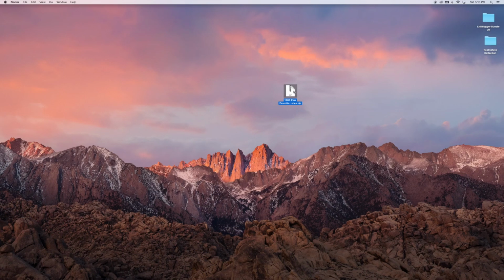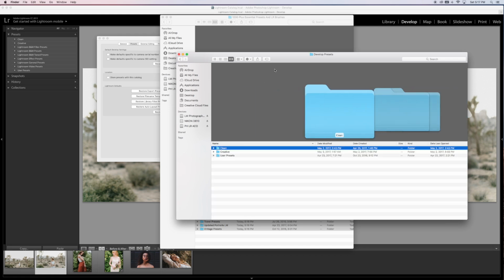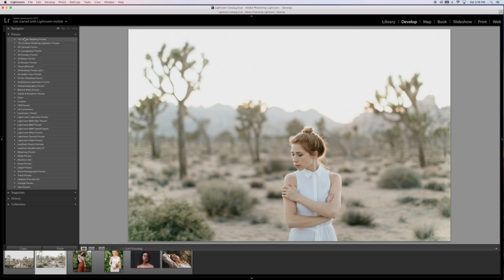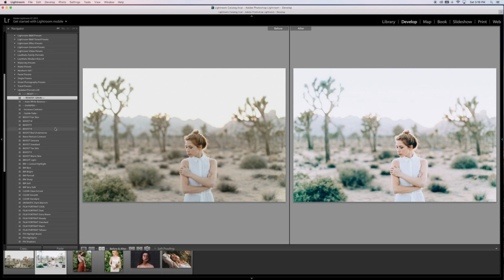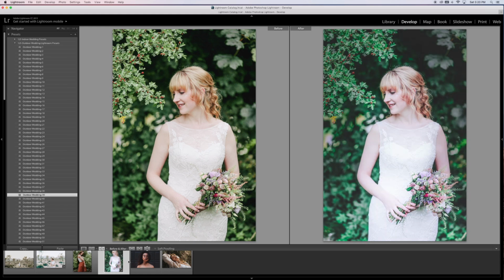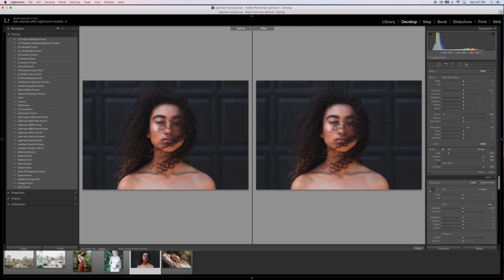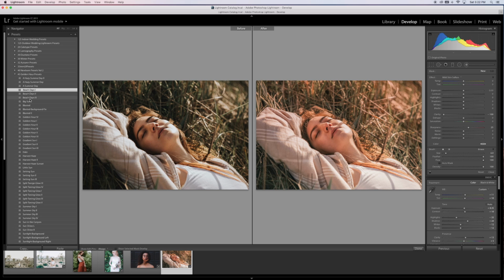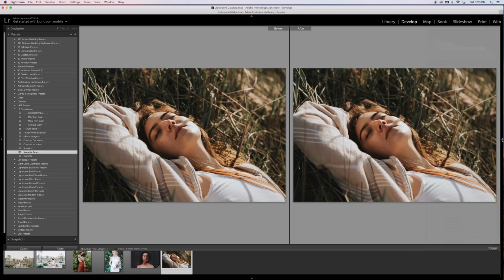Lou Marks Presets Lightroom Presets Bundle